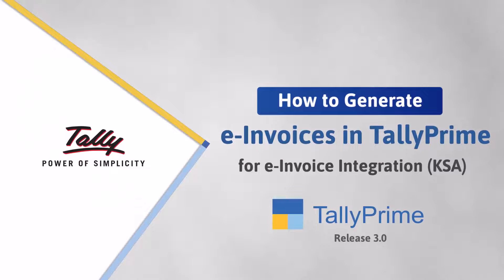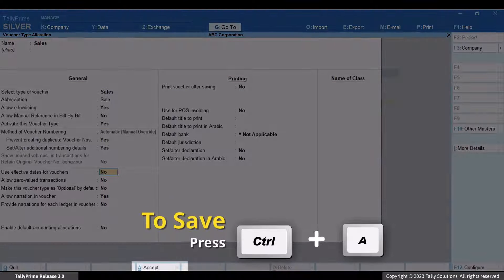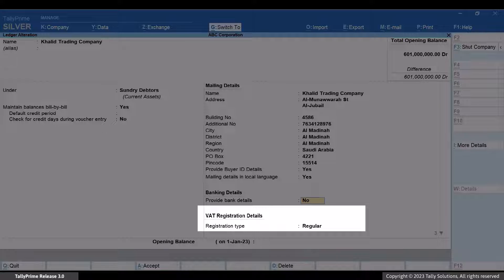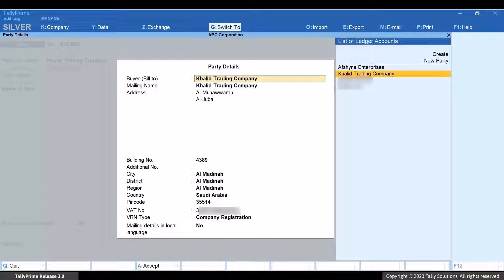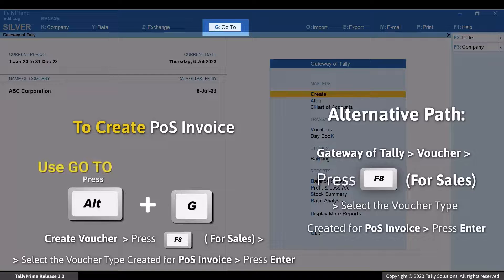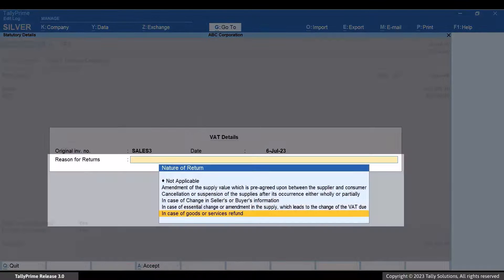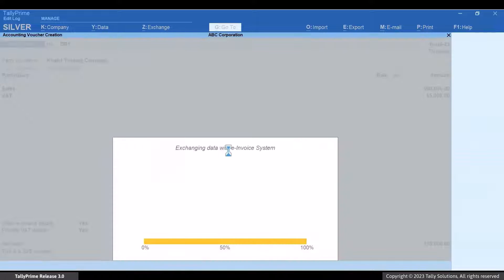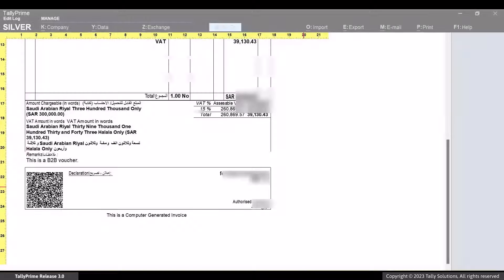How to Generate e-Invoices in TallyPrime for KSA Integration | TallyHelp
Watch this video for a step-by-step guide on generating e-invoices in TallyPrime. Learn how to seamlessly set up and create e-invoices for sales, Point of Sale, credit notes, debit notes, and advance receipts. Plus, discover how to effortlessly adjust advance receipt values within sales invoices for smoother financial management.

00:00 - Title and Introduction
00:38 - Altering Voucher Type for e-invoicing
02:29 - Creating or Altering Party Ledger for e-invoicing
04:54 - Creating or Altering Stock Items for e-invoicing
05:53 - Generating e-Invoice for Sales Invoice
09:58 - Generating e-Invoice for Credit Note
12:10 - Generating e-Invoice for Debit Note
14:11 - Generating e-Invoice for Advance Receipt
15:54 - Adjusting Advance Receipt Amount in Sales Invoice